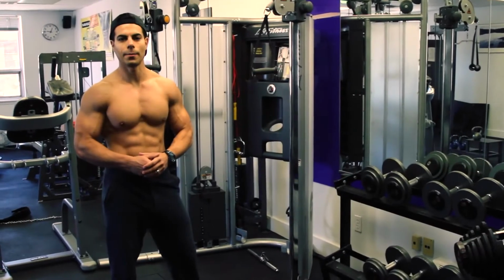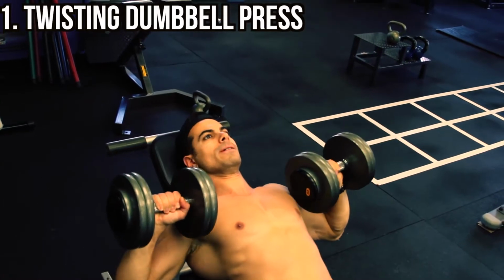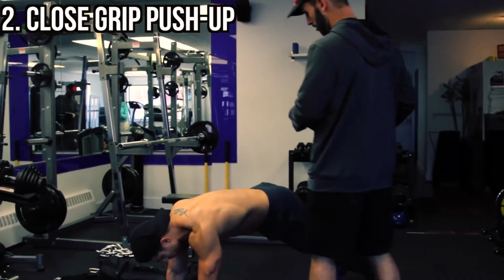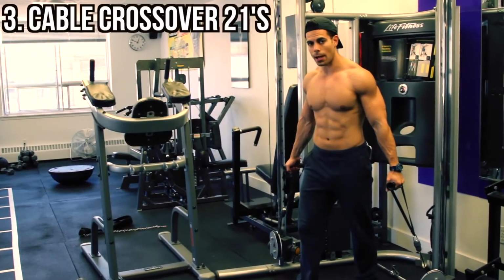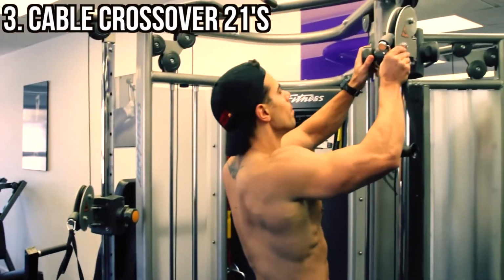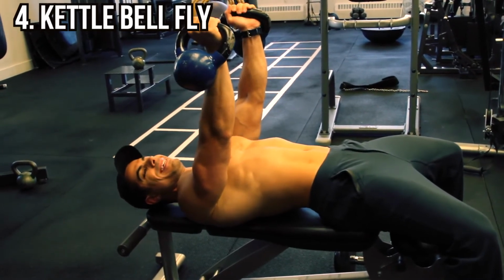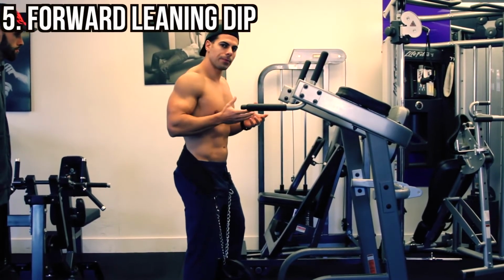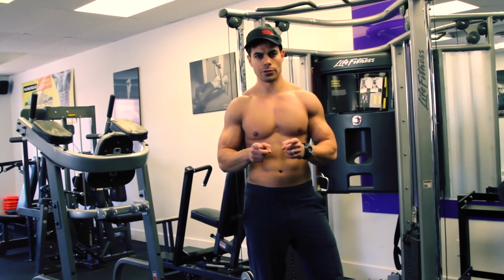5 Bài tập ngực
5 Bài tập ngực